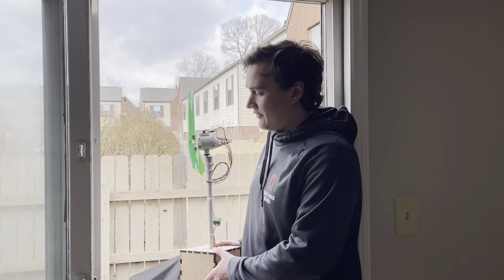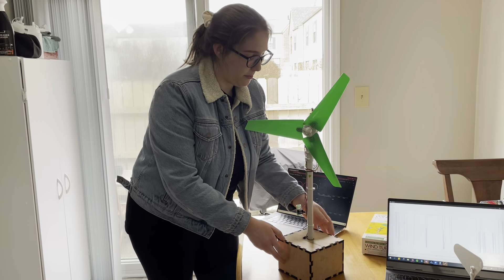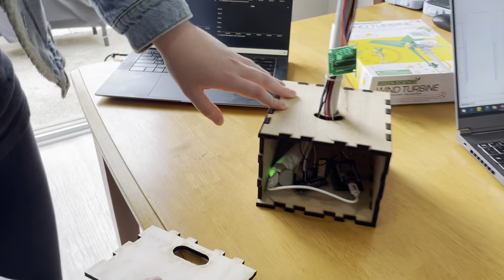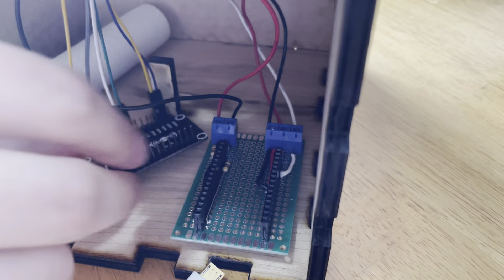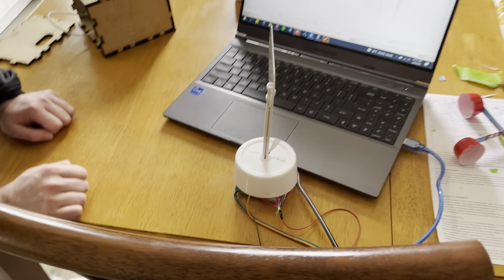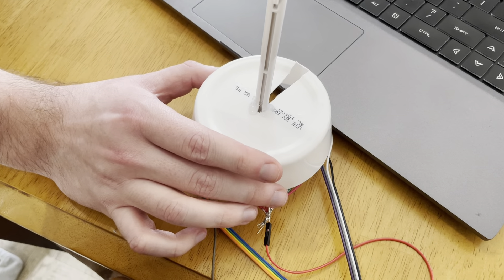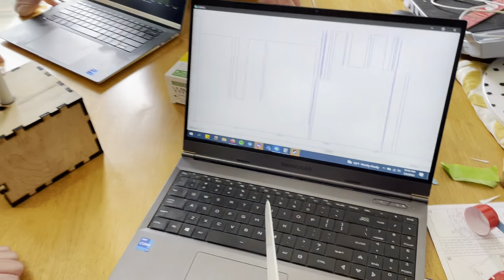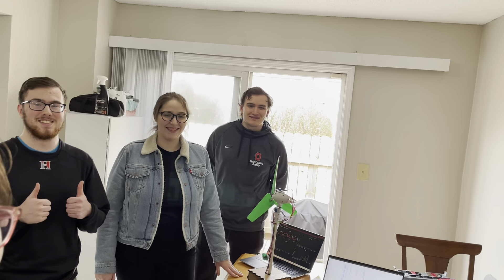Makeroni and Cheese